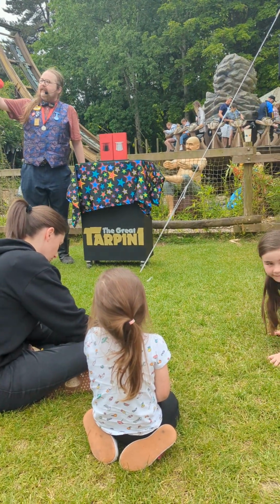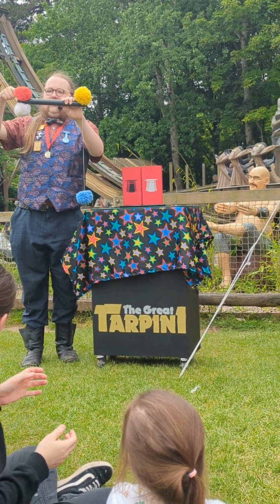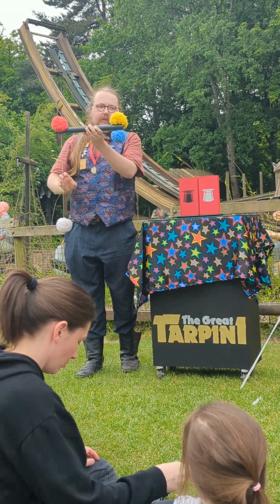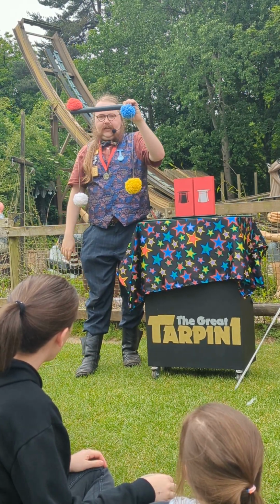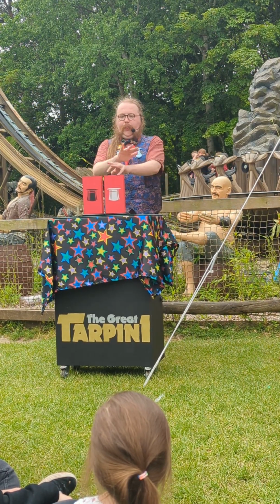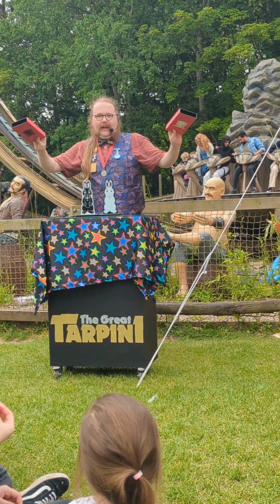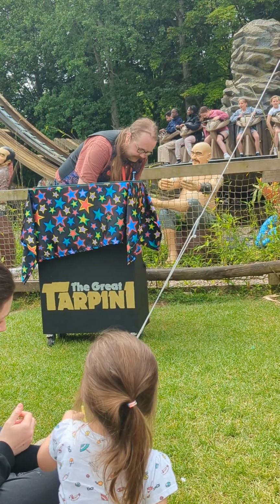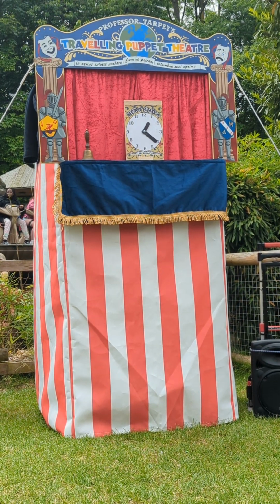the great tarpini magic show gullvers world warrington